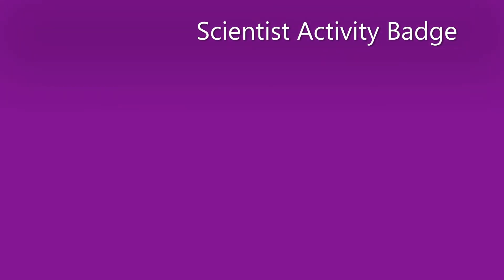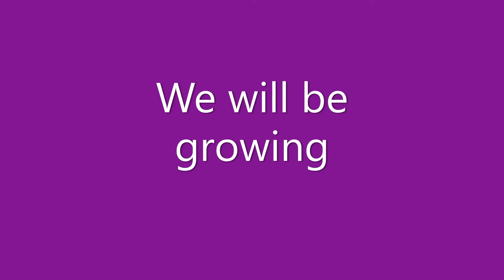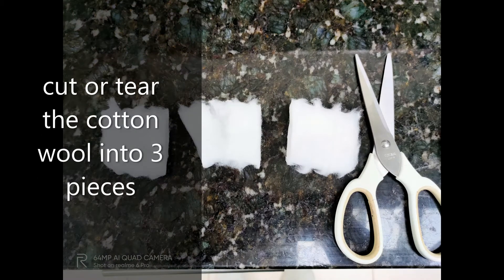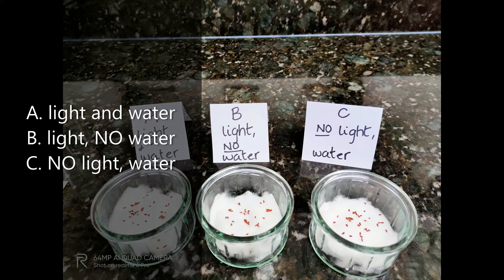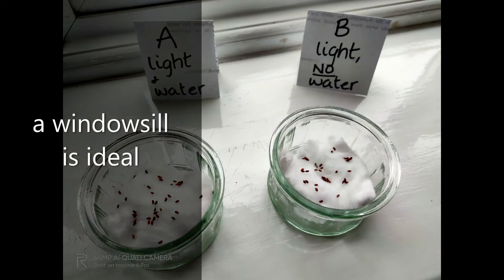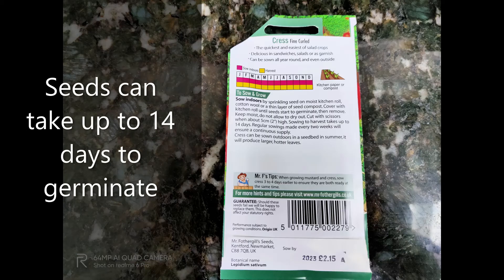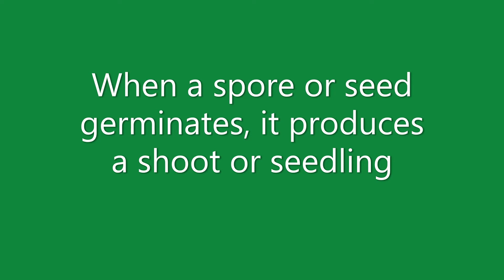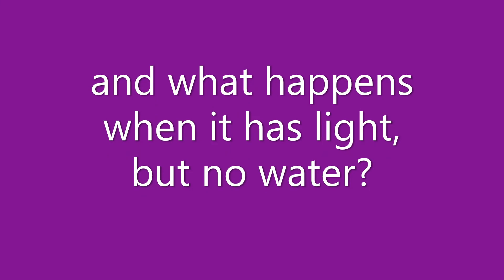1st Sunbury Cubs cress growing experiment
Part 3 - Living Things
Grow cress, peas, beans or a similar plant and demonstrate that the plant needs both light and water to germinate and grow.